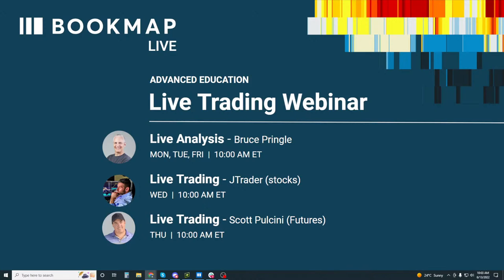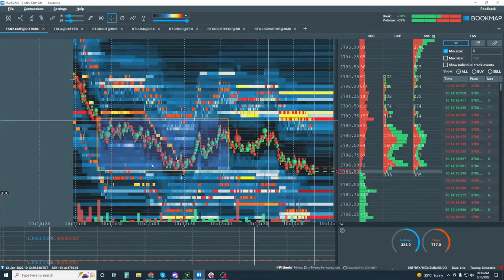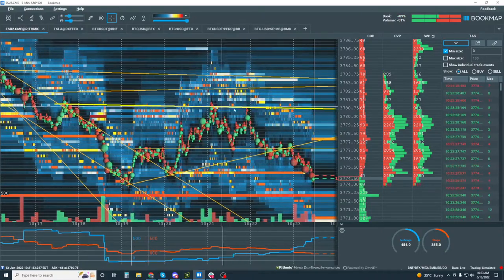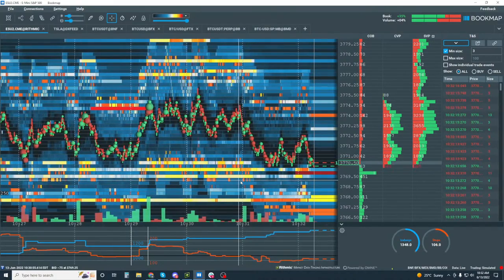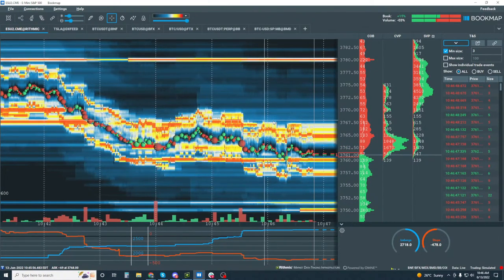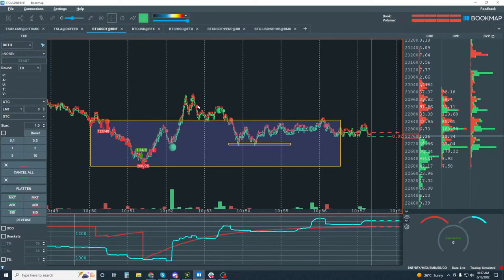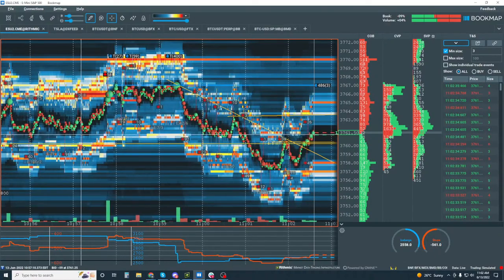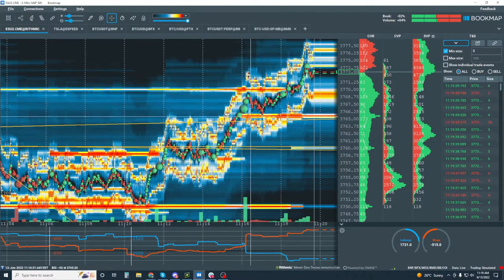Volatility with Trend and Counter Trend Setups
👉 Follow BOOKMAP

Learn how to integrate Order Flow setups and strategies for Day Trading and Swing Trading Futures, Stocks, and Cryptocurrencies. This is real-time forward looking analysis, not hindsight. We read the current market and give insight to where it may move next.